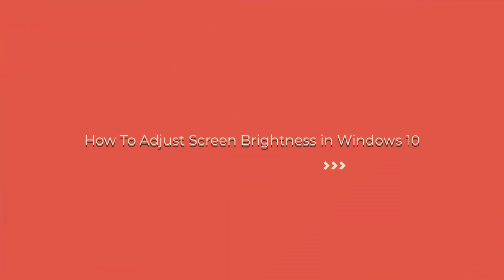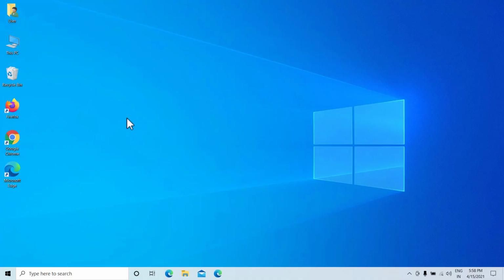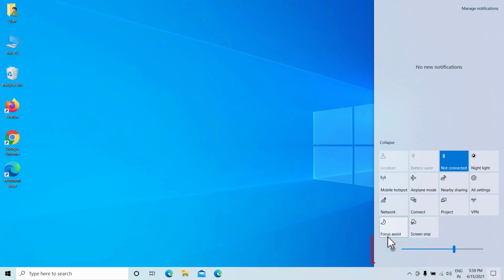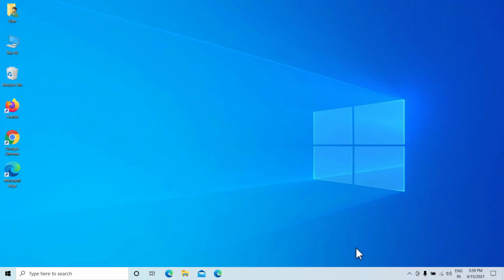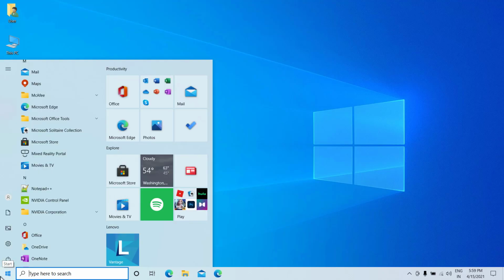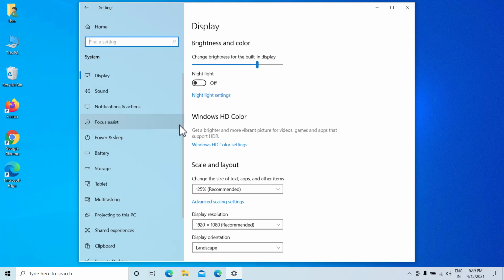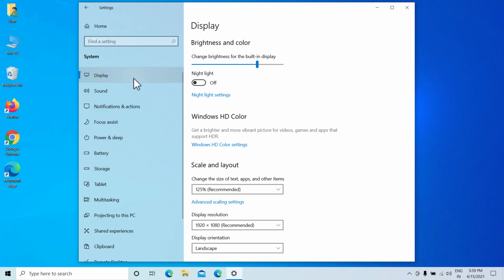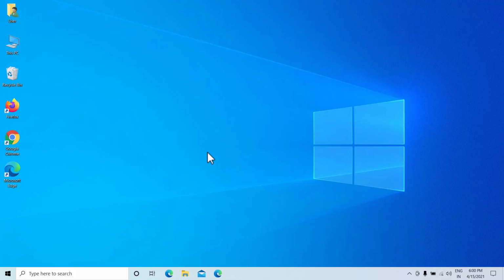How to Adjust Screen Brightness in Windows 10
How to change the brightness on a Windows 10 PC screen Manually

Select action center  on the right side of the taskbar, then move the Brightness slider to adjust the brightness.
or you can find the brightness slider in settings, System and then Display, and then move the Change brightness slider to adjust the brightness.

please note you might not see the Change brightness for the built-in display slider on desktop PCs that have an external monitor. To change the brightness on an external monitor, use the buttons on it.

How to Adjust dislapy Brightness Manually on Laptop or Tablet
How to fix brightness problem in Windows 10
brightness button is not working.
how to adjust brightness in windows 10
how to adjust brightness on monitor without buttons
windows 10 brightness slider missing
can't adjust brightness windows 10
adjust screen brightness windows not available
brightness settings in windows 10 laptop